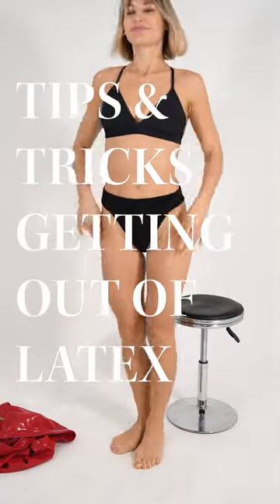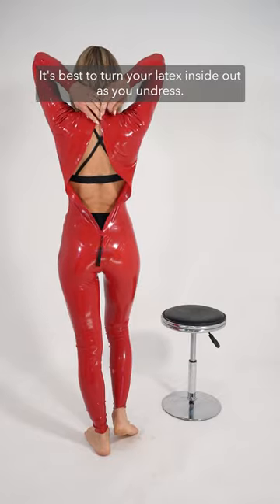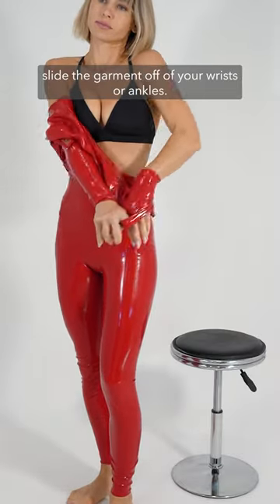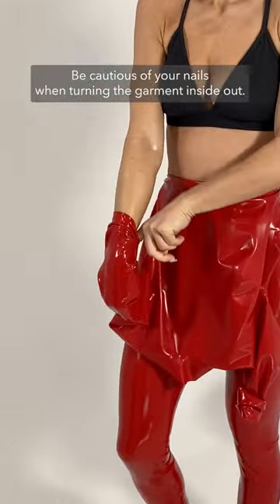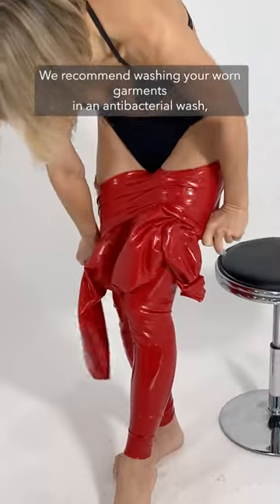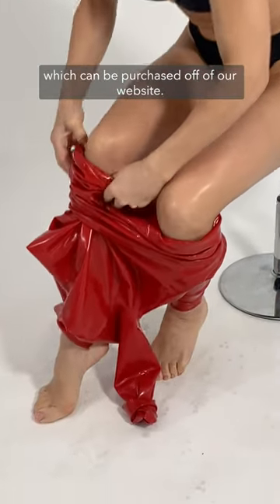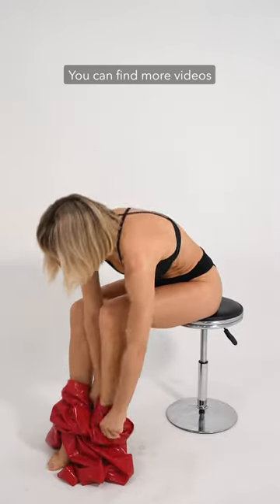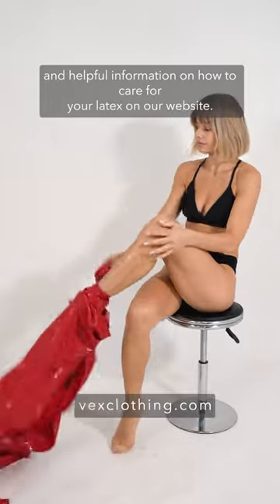How to Get Out of Your Latex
How to get out of a latex catsuit
Follow along as Laura, Vex Latex designer, provides us a step by step instructional for getting out of the Simple Catsuit.